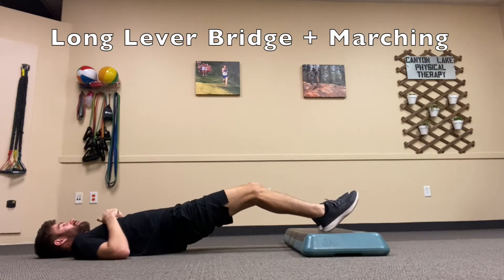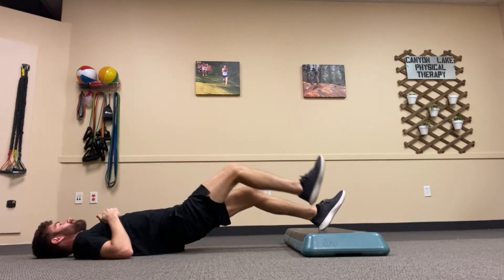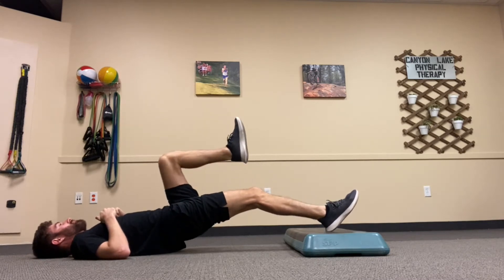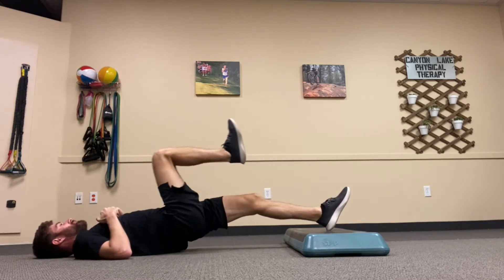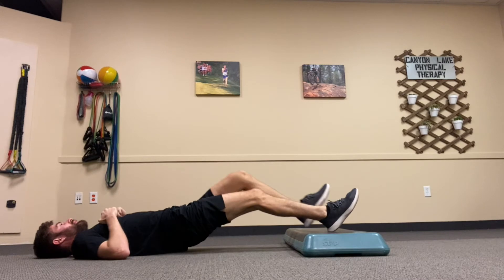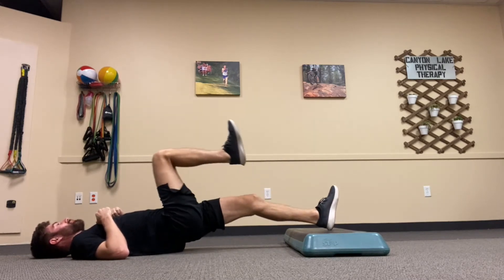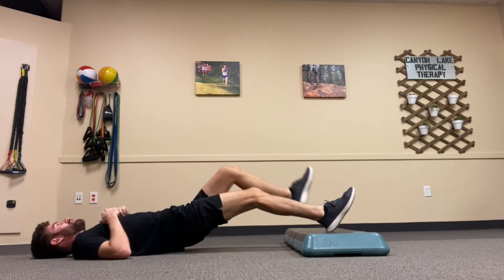Long Lever Bridge + Marching